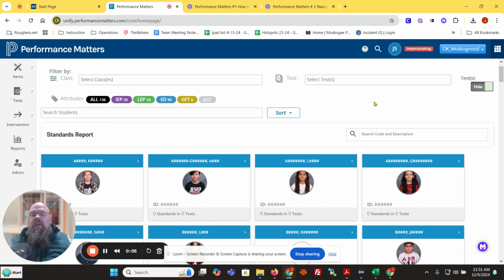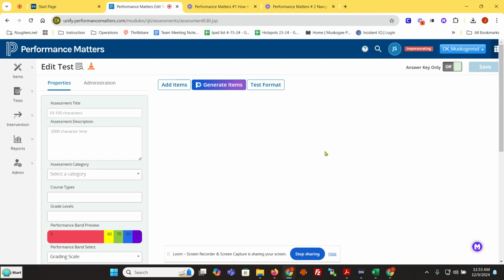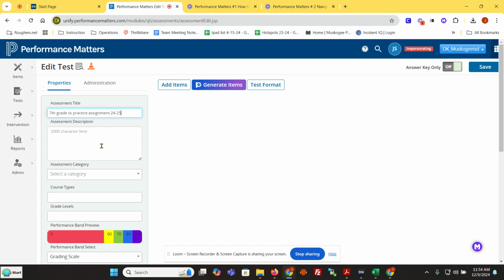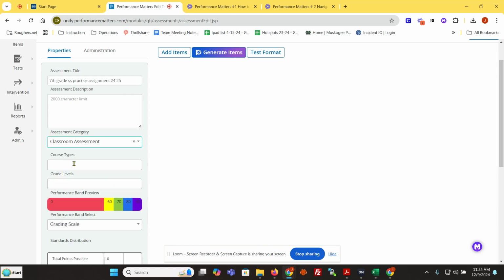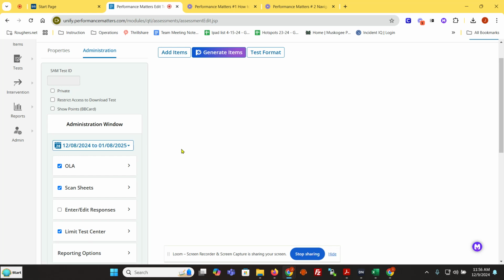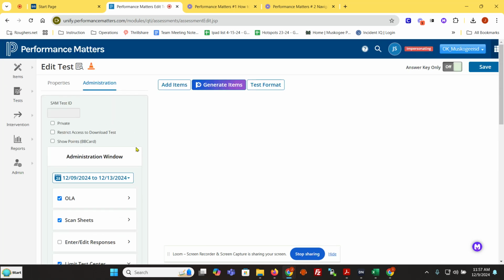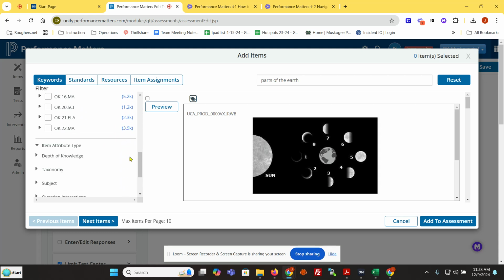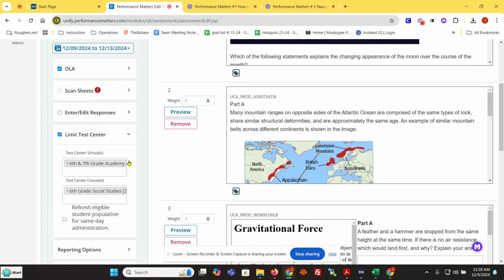Performance Matters #3 Creating Assessment